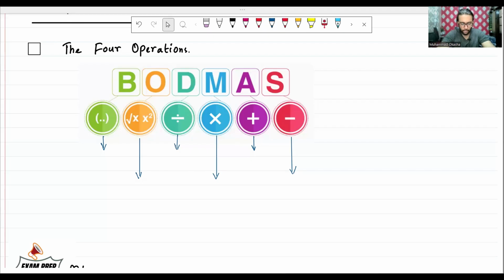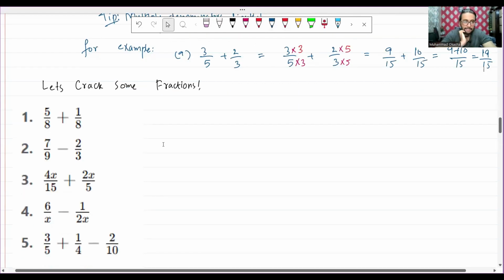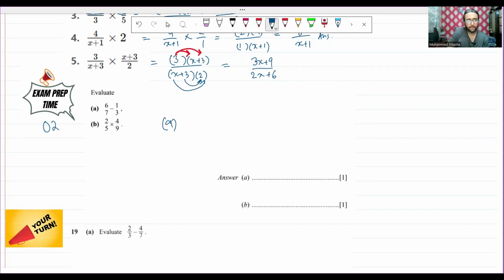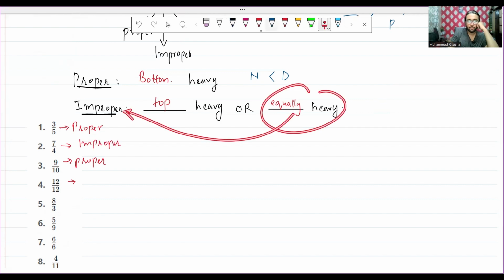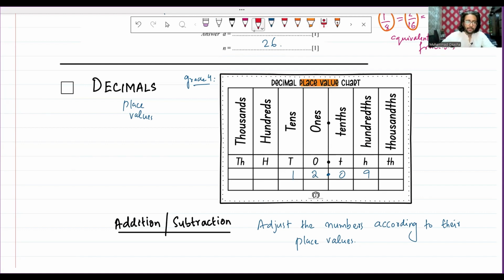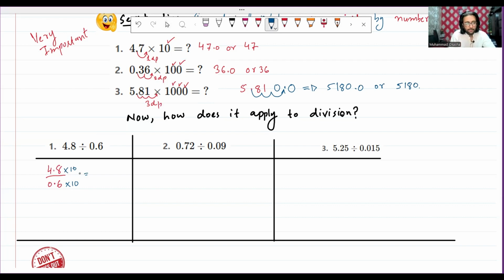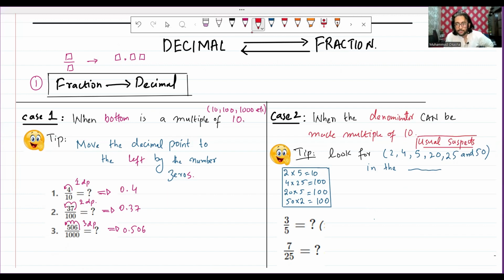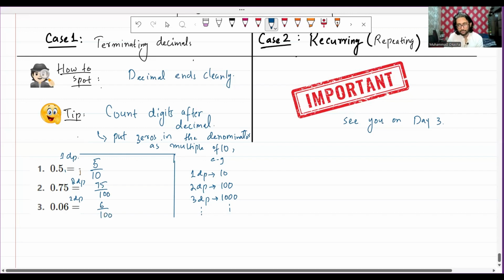Can You Survive Day 2 of the 65-Day O-Level/IGCSE Maths Challenge?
📅 DAY 2 – Arithmetic 02: Decimals & Fractions | 65-Day O Level / IGCSE Maths (4024/0580) Challenge

00:00 Intro
01:20 BODMAS Four operations
06:27 Addition and Subtraction of fractions
23:17 Multiplication of Fractions
28:56 Division of Fractions
33:19 Converting fractions into simplest form
38:55 Types of fractions
41:26 improper fractions to mixed fractions conversion
45:43 mixed fractions to improper fractions conversion
52:47 Addition and Subtraction of decimals
58:14 Multiplication of decimals
1:03:01 Division of decimals
1:16:53 Fraction to decimal conversion
1:30:36 Decimal to fraction conversion